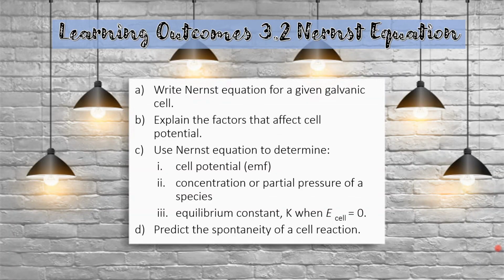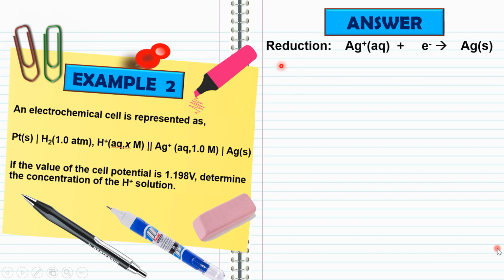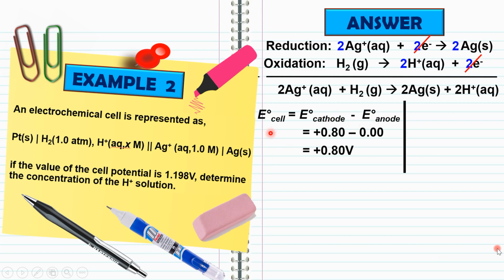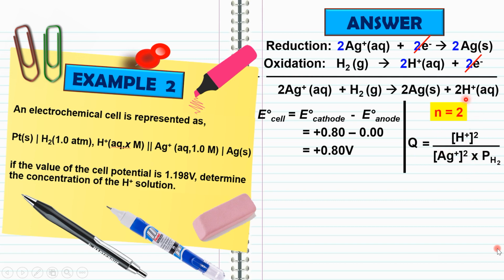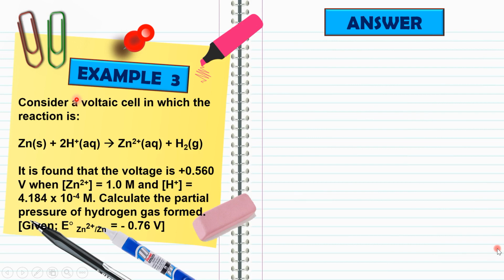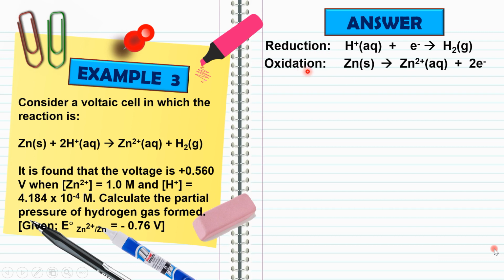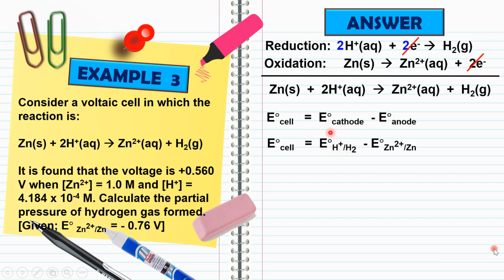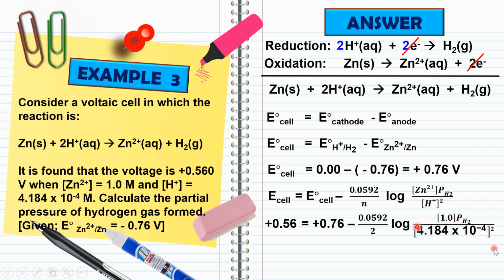Week 5 Chemistry Nernst Equation Lesson 3.2b SDS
3.2 Nernst Equation Part 2
c) Use Nernst equation to determine:
i. cell potential (emf)
ii. concentration or partial pressure of a species
😊 Challenge yourself by answering this quiz after you have watched the video:
This Quizizz was prepared by Mdm Vhaissnavi 😊
Video editor: Movavi Video Editor